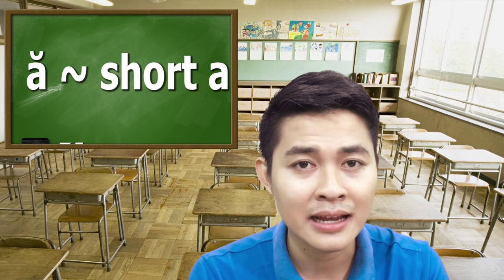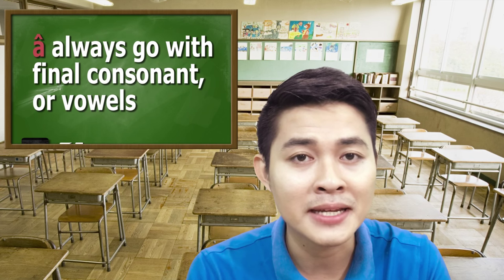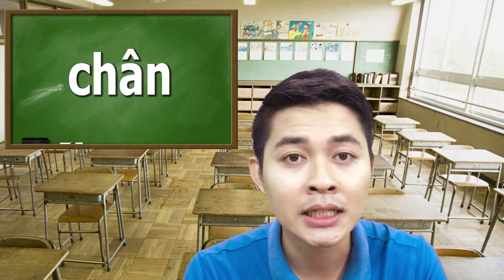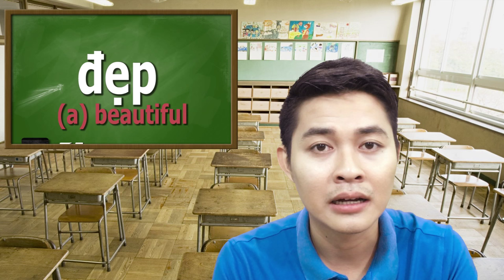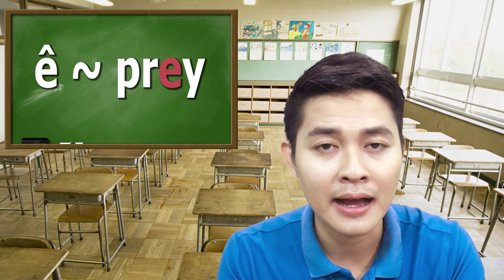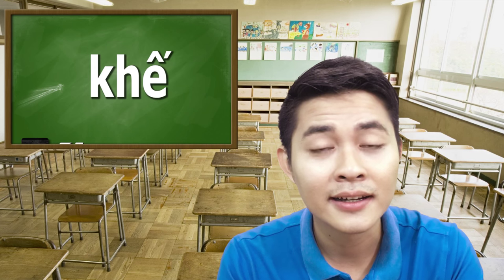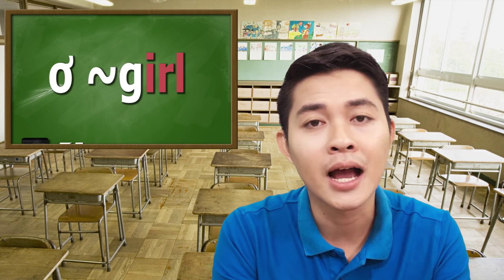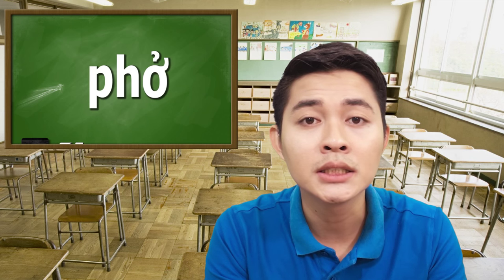Lesson 5: Basic Vowels - Nguyên Âm (Learn Southern Vietnamese Accent with SVFF)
Lesson 5: Basic Vowel - Nguyên Âm (Learn Southern Vietnamese Accent with SVFF)

00:00 Introducing the subject of the video
00:31 Vowel a
01:07 Vowel ă
01:54 Vowel â
02:35 Vowel e
03:29 Vowel ê
04:19 Vowel i/y
04:58 Vowel o
05:39 Vowel ô
06:22 Vowel ơ
07:07 Vowel u
07:54 Vowel ư
09:04 Review the lesson
10:40 Ending the video

📣 Southern Vietnamese For Foreigners - SVFF - IT’S ALL ABOUT SOUTHERN VIETNAMESE DIALECT
🎈 For 1-on-1 Skype private lessons, register here to have a free 30-mins trial
🎈 For Online Group Skype lessons, register here eroll in upcomming classes:
► Youtube Playlist created by SVFF